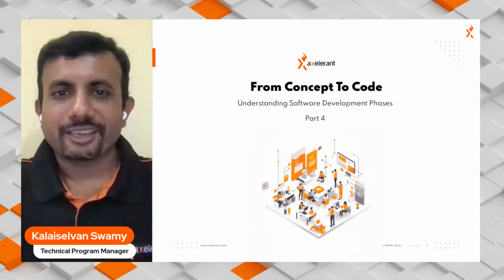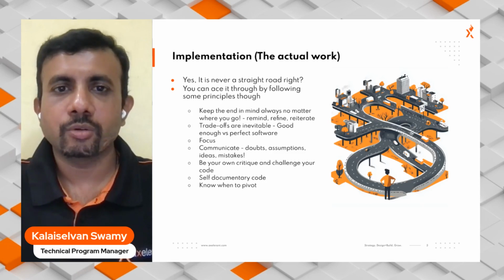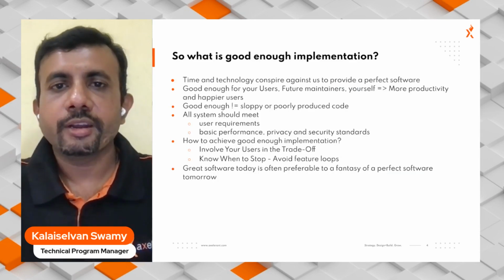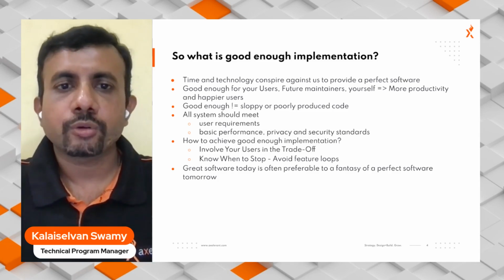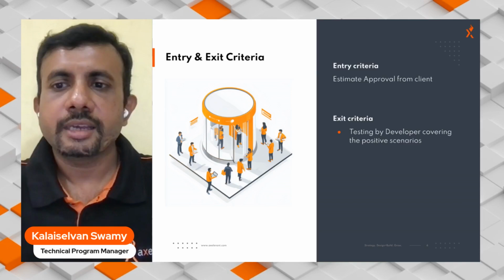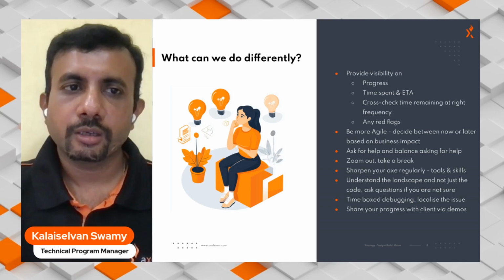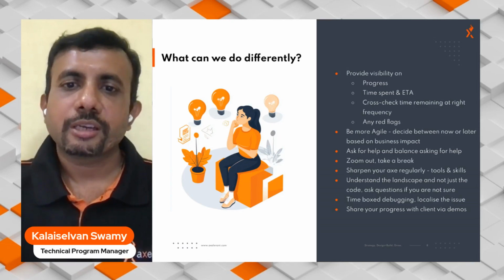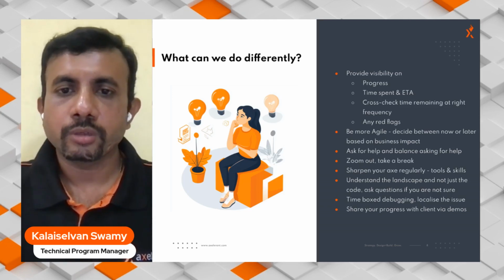From Concept to Code — Part 4: Mastering the Implementation Phase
After requirement gathering, grooming, and estimation comes the real test: **implementation**. This is where ideas, plans, and estimates finally turn into a working product — and where small mistakes can create big setbacks.

In this episode, Kalaiselvan Swamy (Technical Program Manager at Axelerant) explains how to navigate the challenges of implementation while staying focused on delivering business value.

Here’s what you’ll learn:

💻 Why implementation is never a straight road — and how to manage trade-offs
⏱️ How to balance “good enough” vs. chasing perfection
👥 The shared roles of developers, QAs, and tech leads in building quality software
🧪 Why testing (positive and negative scenarios) matters at every step
📊 How to track progress, prevent overruns, and keep clients aligned through demos

Implementation is the most time-consuming and visible phase of SDLC. Get it right, and you deliver value, trust, and confidence. Get it wrong, and everything before it unravels. This session shows you how to stay on track.